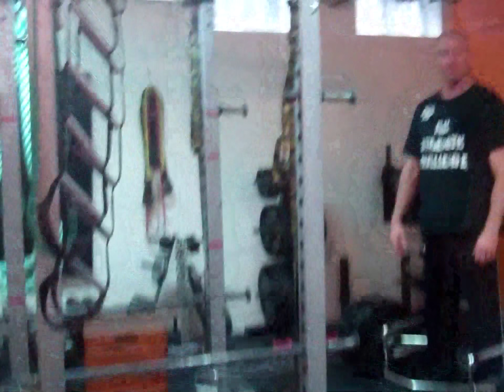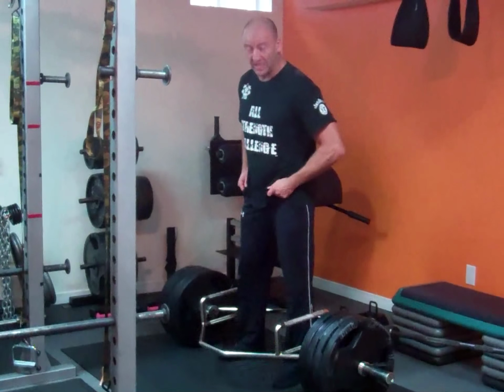In Pursuit of the 600 LB Deadlift - Part 6 (Hex Bar Max)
In this episode I attempt my 1 rep max with the Hex Bar.
Following this I will be taking a deload week and going back to the conventional deadlift.

ARTWORK was created by myself and my wife, Olga Hewett, and is a 100% original graphic with full proprietary commercial rights to all content.

I'm an author, strength coach, public speaker, and SD Pharmaceuticals sponsored athlete. My goal is to help you reach your goal! So send me your strength, performance, or muscle-building questions by posting a comment on my Facebook Page and I will post a response for you.